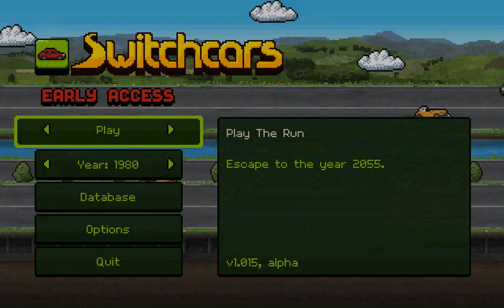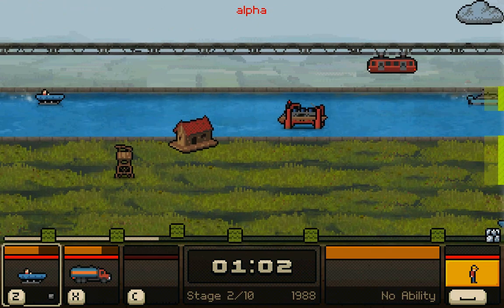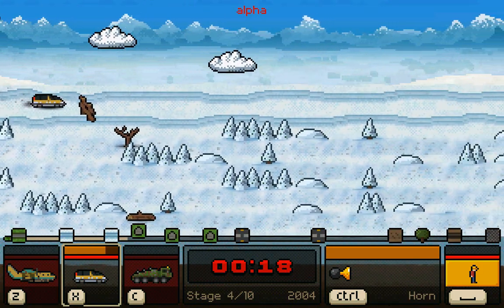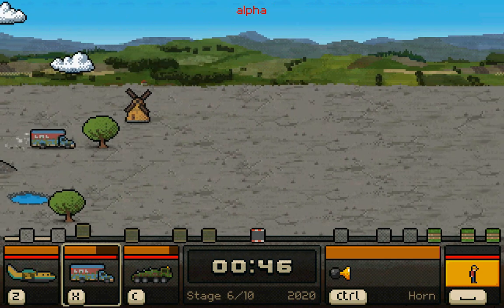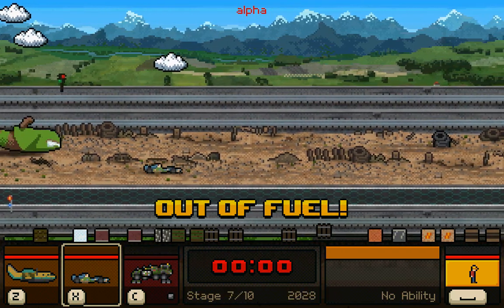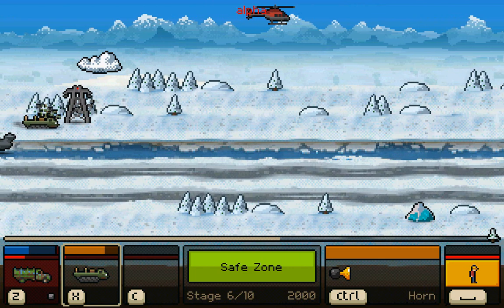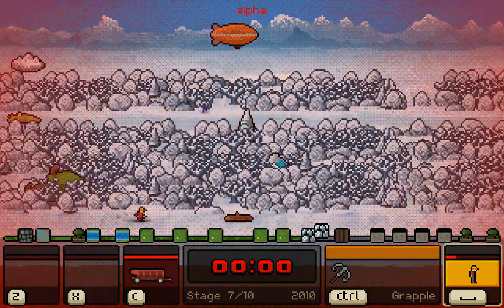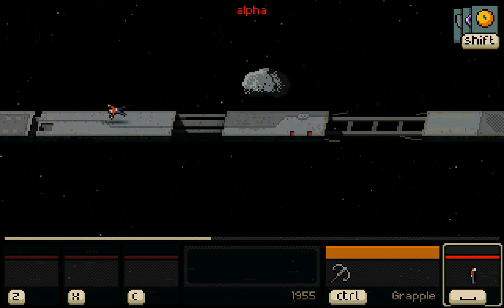Switchcars | A RACE THROUGH TIME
Switchcars is an odd combination of roguelike and driving simulator. And it involves time travel. And there's alien slugs. And it's hard as balls.